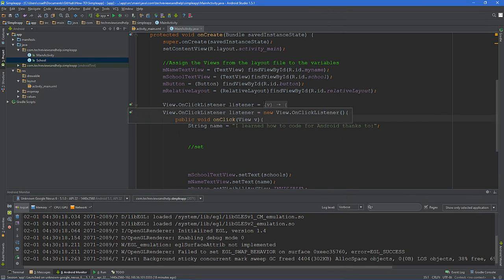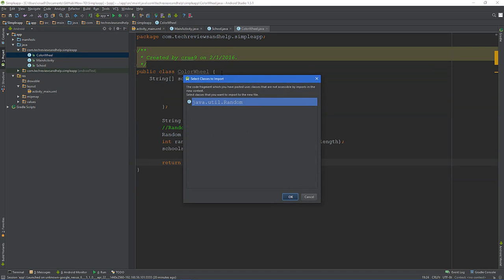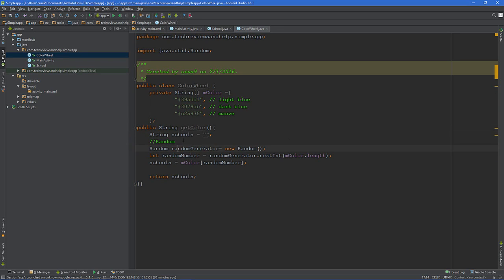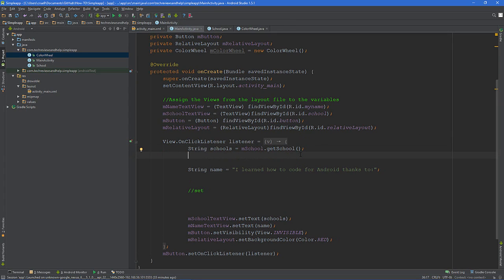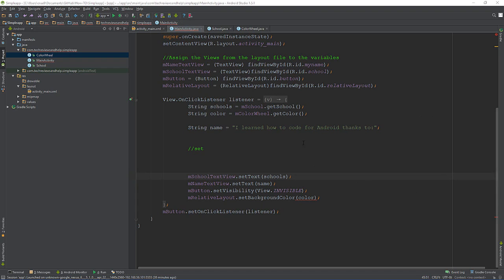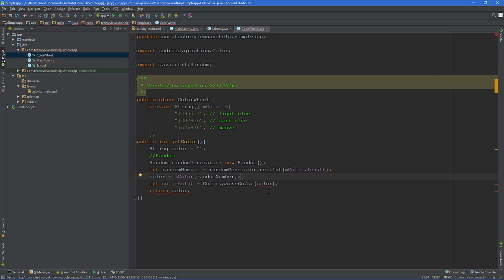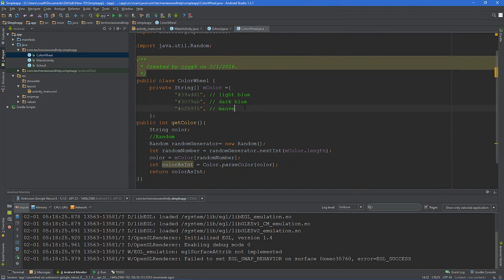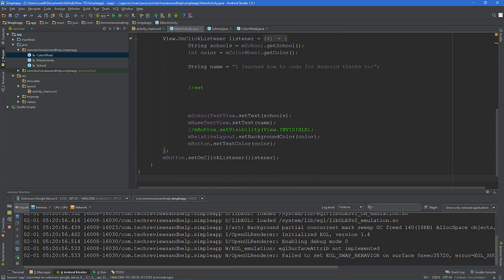how to make a dynamic Android background